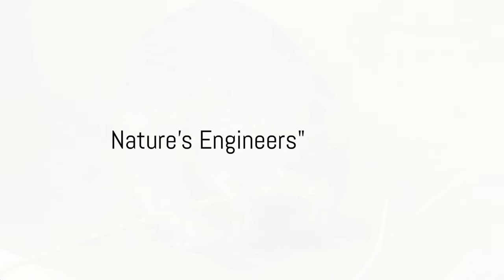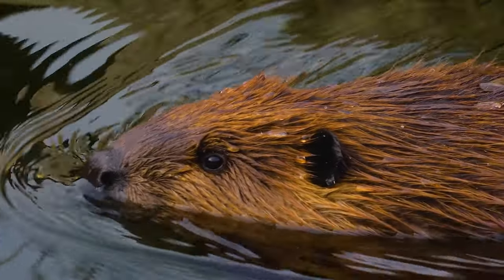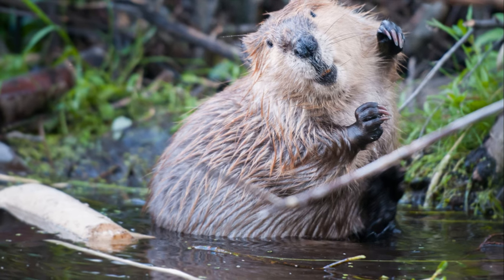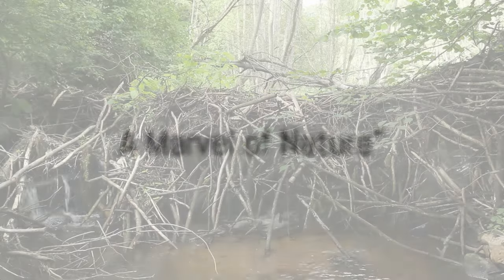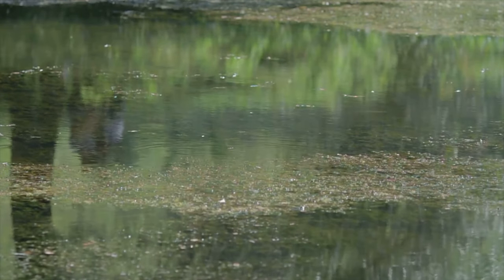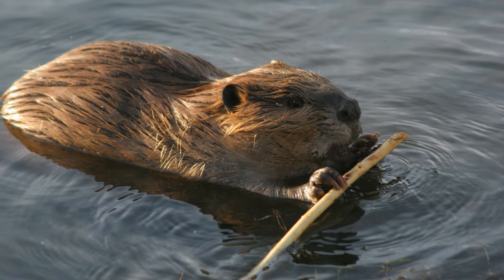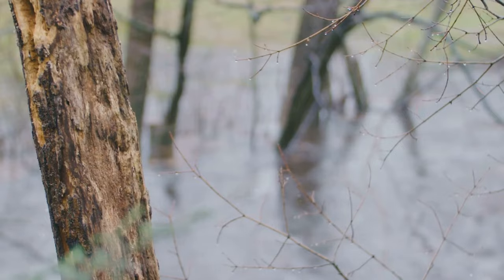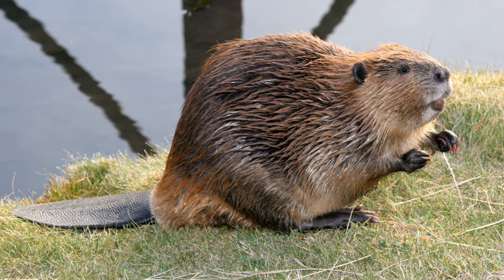Builders of the Wild: Exploring the World of Beavers | 4K Ultra HD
Dive into the fascinating world of beavers with our latest video and discover the incredible engineering prowess of nature's master builders! 🌿🛠️ Join us as we delve into the lives of these industrious rodents, from their intricate dams to their cozy lodges. 🏞️🐾 Learn about their vital role in shaping ecosystems and maintaining biodiversity in rivers and wetlands. Sit back, relax, and let us take you on a captivating journey through the wilderness of beaver country!